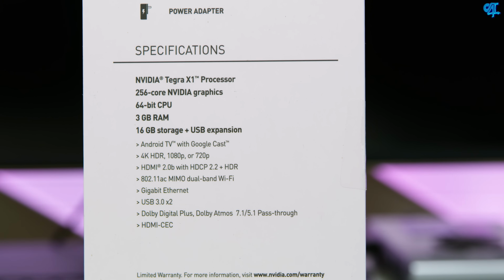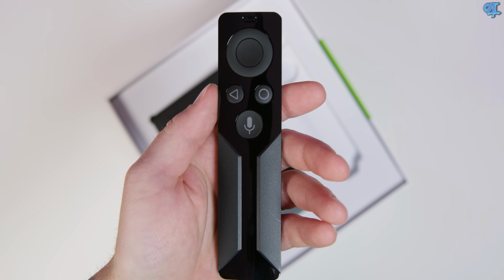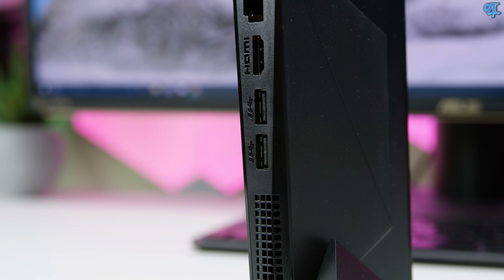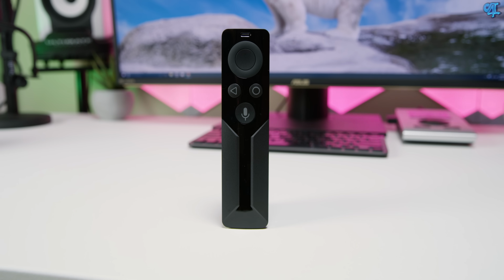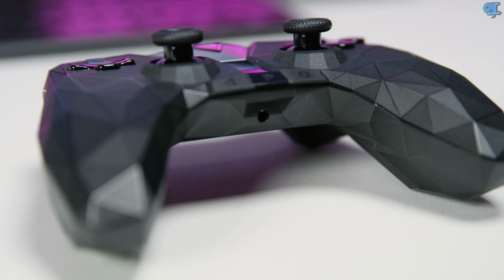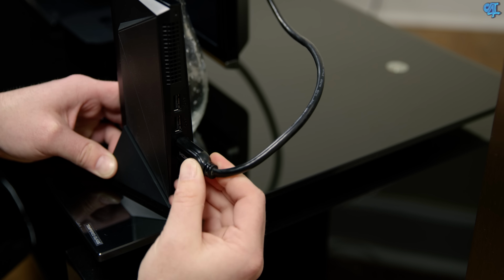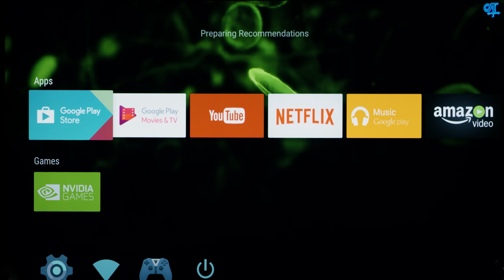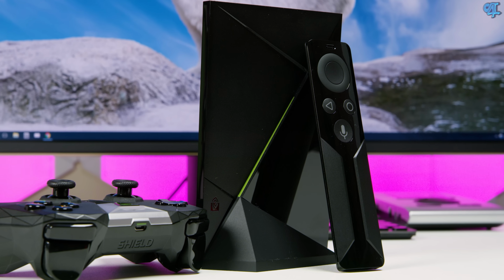Best Streaming Box Just Got Better! Shield TV 2017 Mini Review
I have never used an Nvidia product outside of their computer components. It's not that I don't like them or think they I good, I just never have gotten around to doing so. The Nvidia Shield TV 2017 has blown me away so far and it's by far the best entertainment streaming box available. It packs HDR 4K streaming, gaming, Android TV, everything you need in the box, and best of all it's in a ridiculously small package. Though this is a first impressions video, I am comfortable recommending this to anyone in the market.